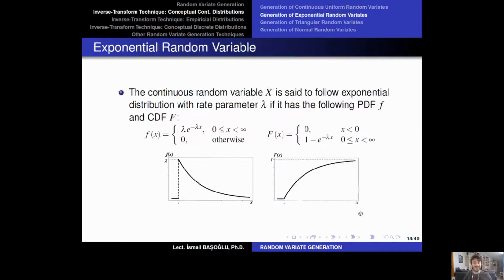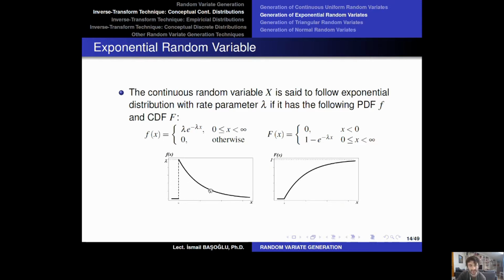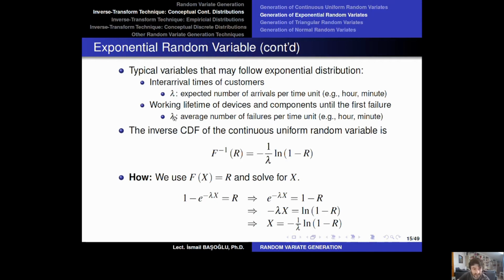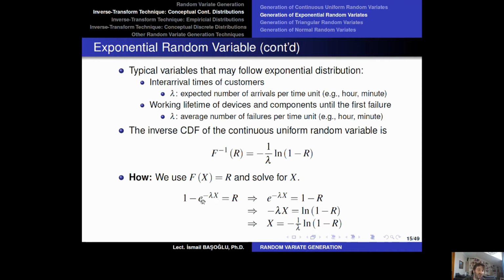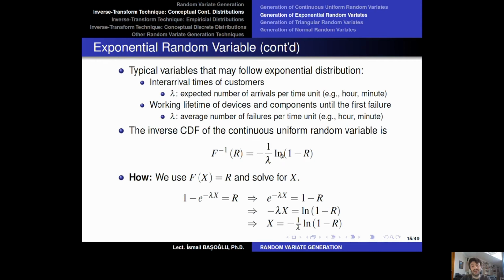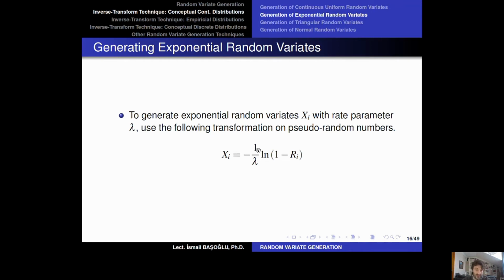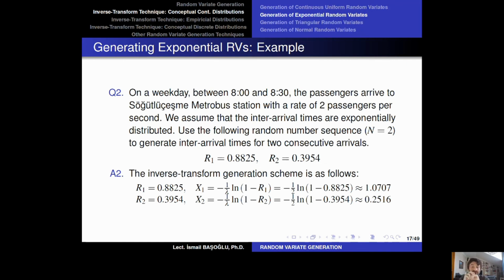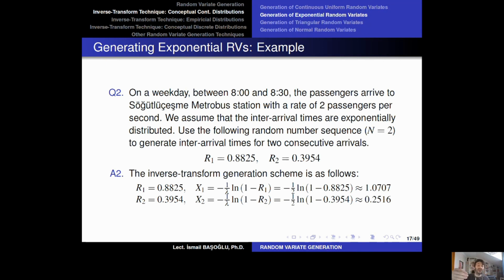Simulation Modeling 36 Generating Exponential Random Variates